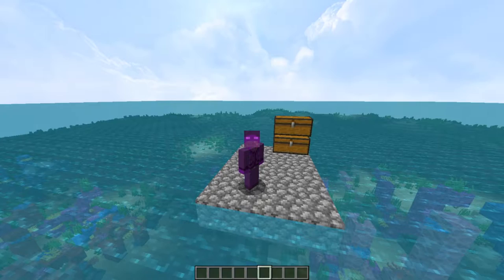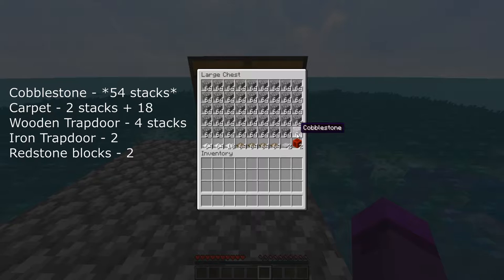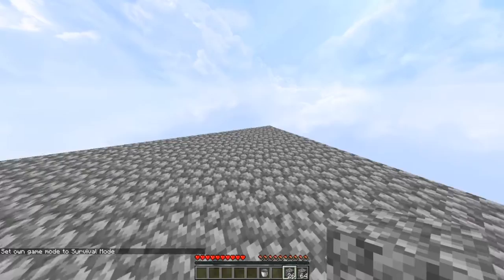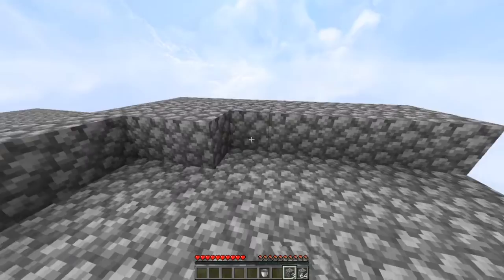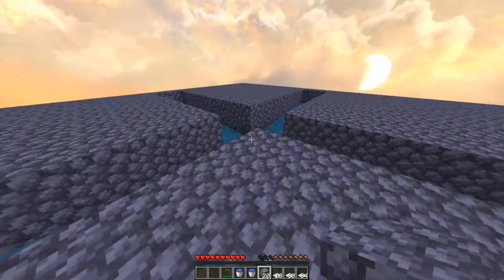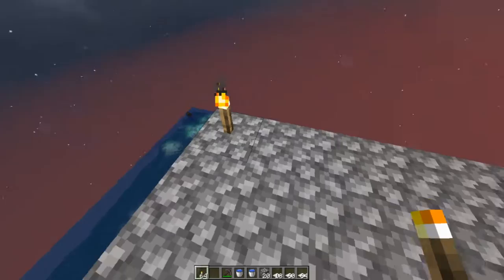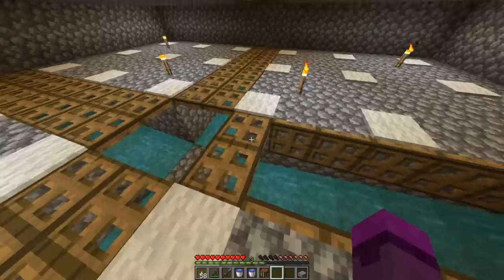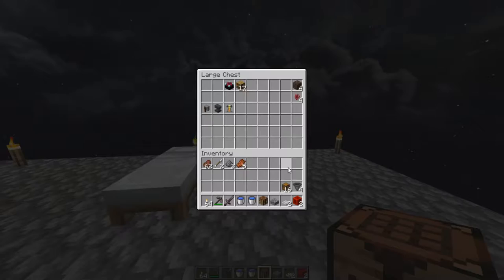Minecraft - 1.16.5+ Java Survival SUPER EFFICIENT Four Layer Xp/Item Mob Farm Tutorial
I know this video has been long awaited by many of you so here it is! I'm sorry for the few mistakes and the length. This is my first ever Minecraft tutorial that I've ever made so I wanted to make sure that I was thorough and showed you guys how I go about making it in a survival world. Hope it works well for you all and God bless! c:

Streams Wednesday through Sunday 7pm CDT!

All music you hear in my videos is from NCS. Here's a list of the songs and their channel!